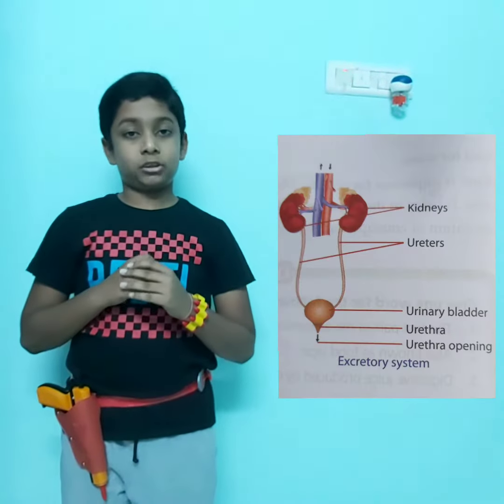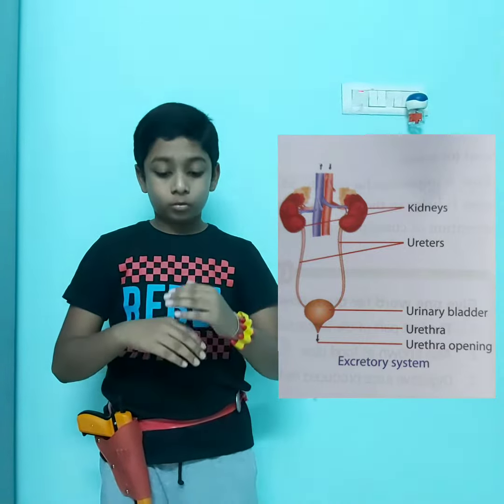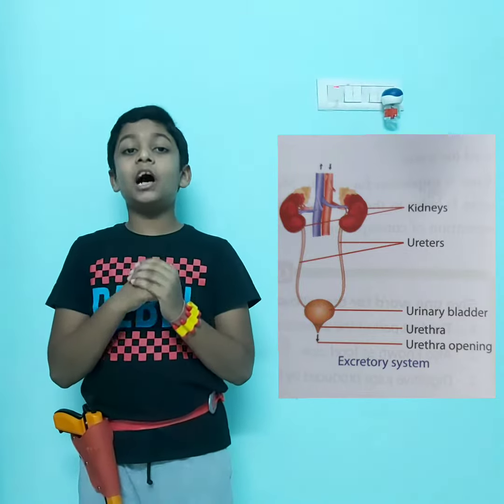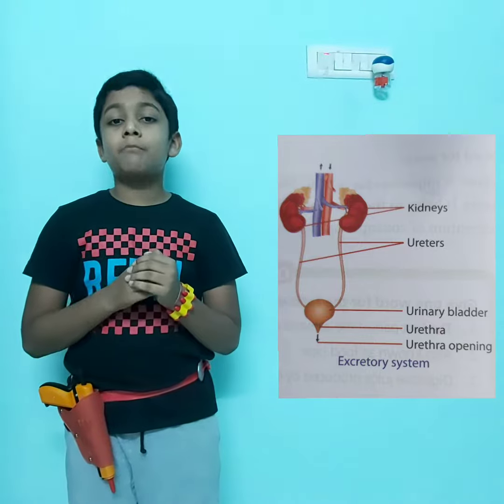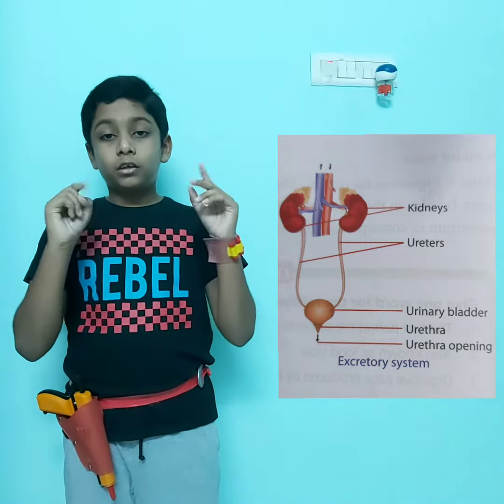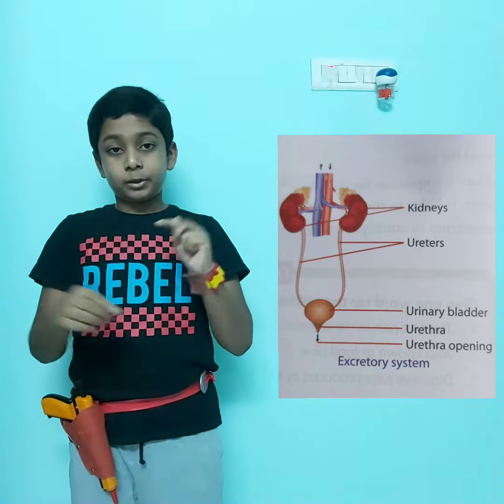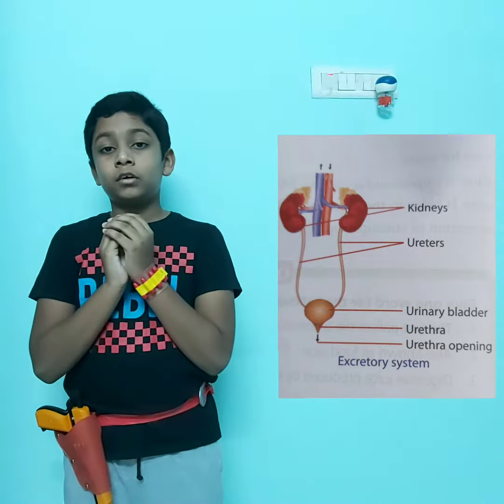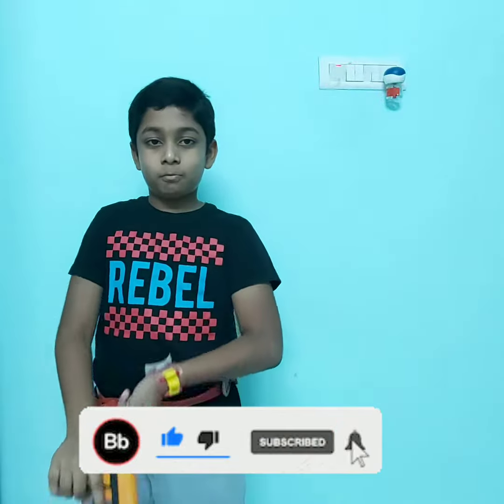Ryan's speech about Excretory system.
Make your kids learn with Ryaninfotainment
channel